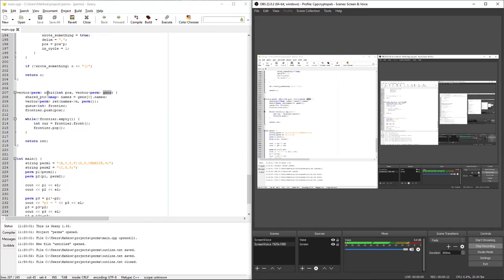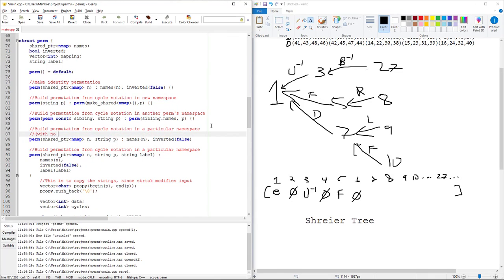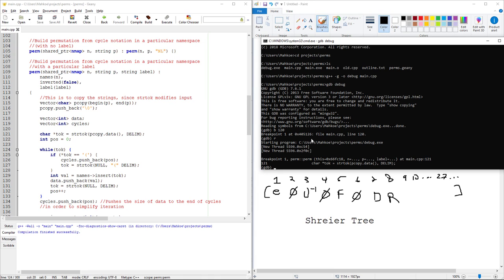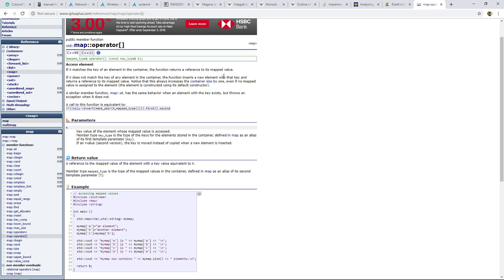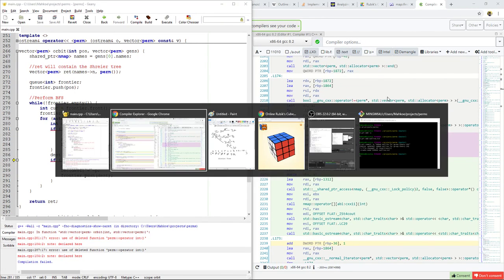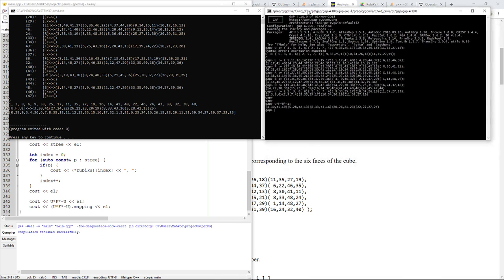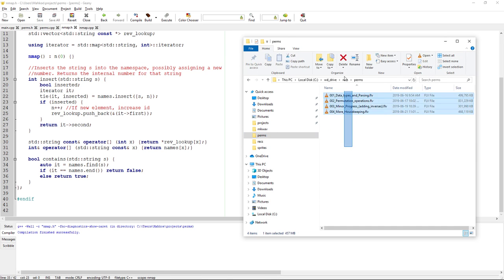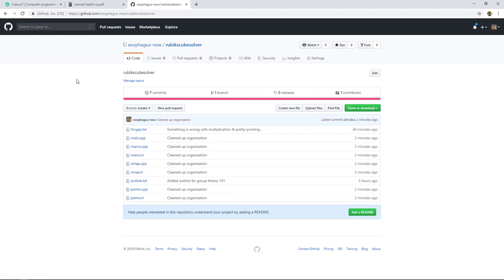005 Major Cleanup and Orbits Function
I did a lot of cleaning up. Using our new internal representation we finished writing all the necessary algorithms and helper functions to compute Shreier trees.

Also, I took the time to organize my files, and upload it to a public repo which you can find here: